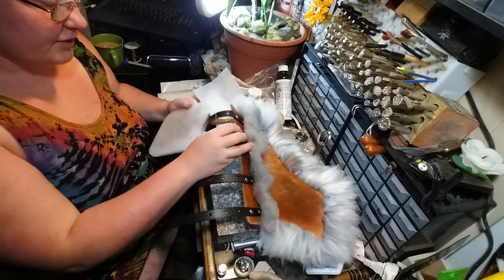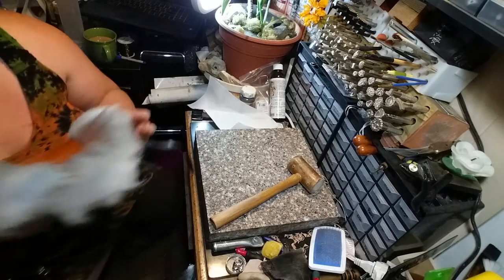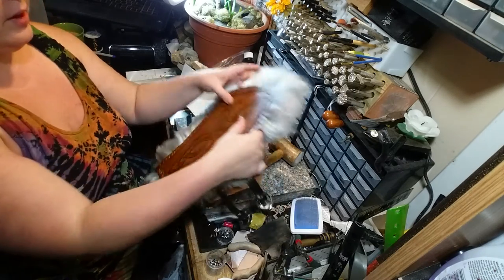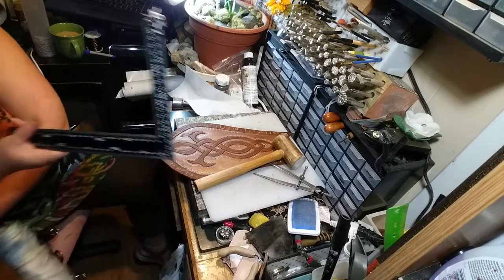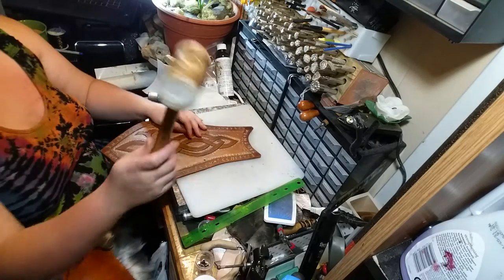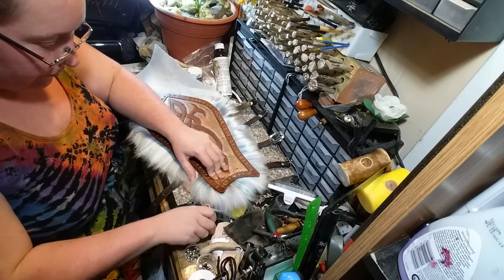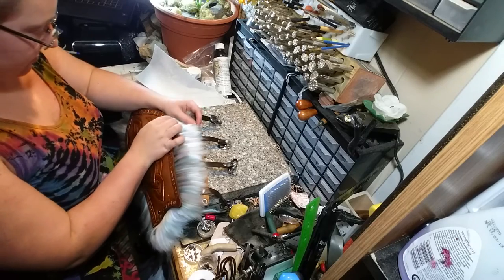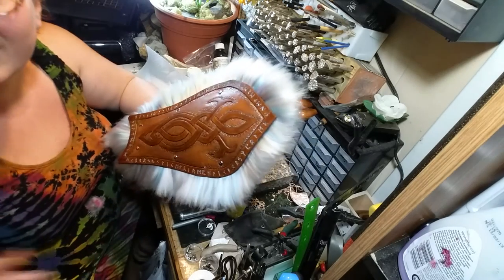Building a Cosplay 32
Follow along with me as I make my first big costume build!
Recommended leather kit for beginners out our curated tool kit